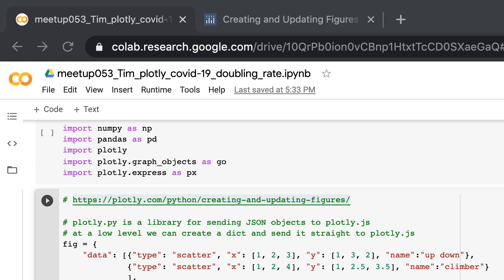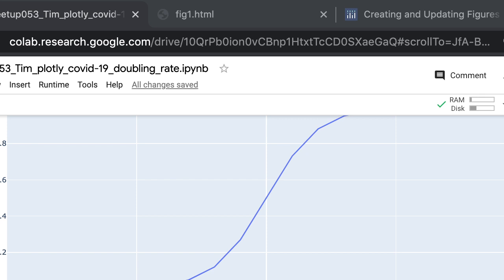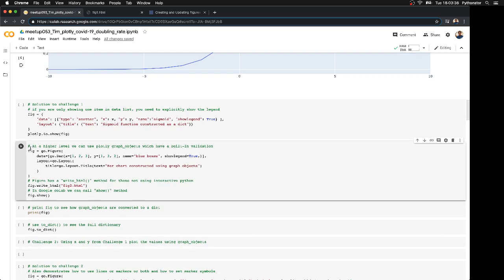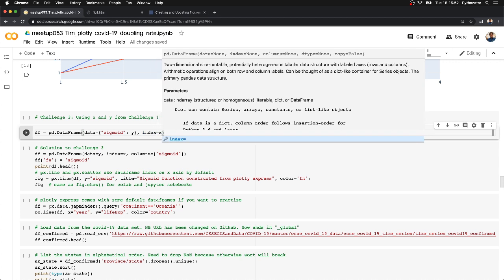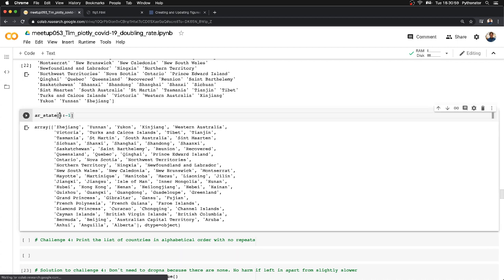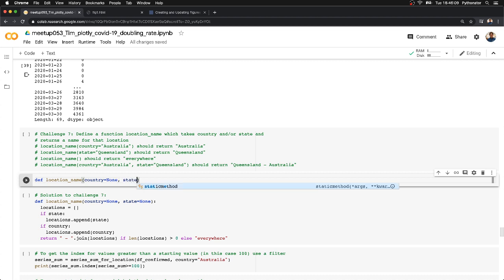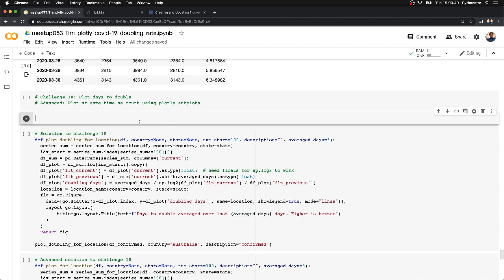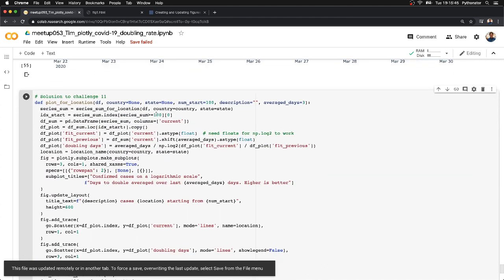053 - Charting COVID-19 doubling using plotly.py - Beginners' Python and Machine Learning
There were some problems with screen size early on in stream. I recommend a retake of the video for very similar content . Retake looks at latest COVID data also.
If you want to watch this one I recommend watching from 32:30 when the screen size issues were fixed.
How to analyse and chart COVID-19 data using plotly, pandas and numpy